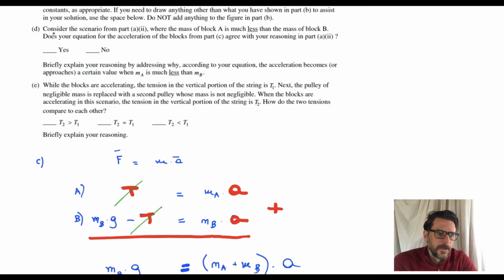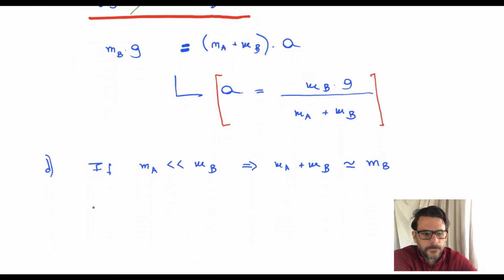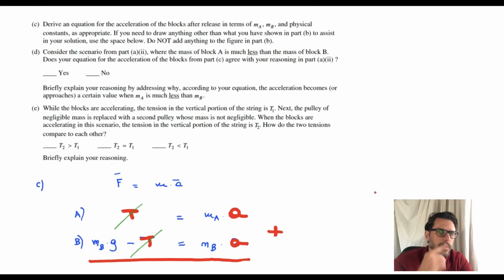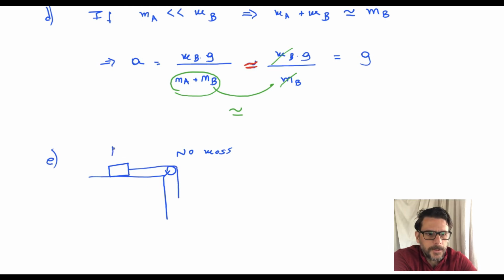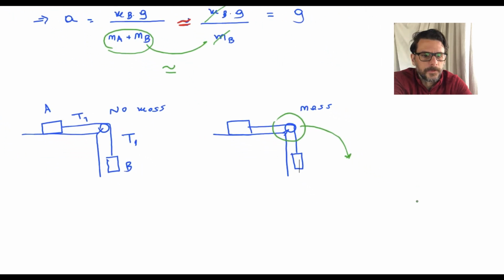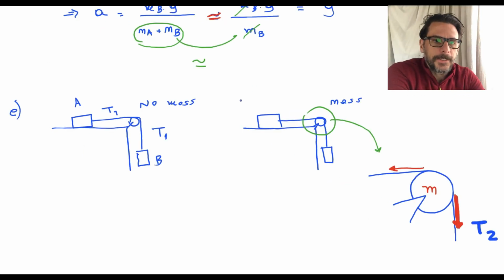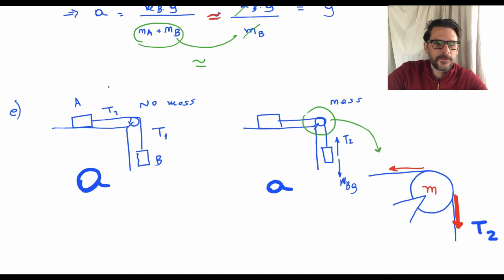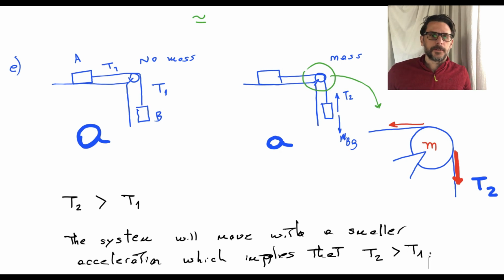2019 AP Physics 1 Problem 2 d and 2 e